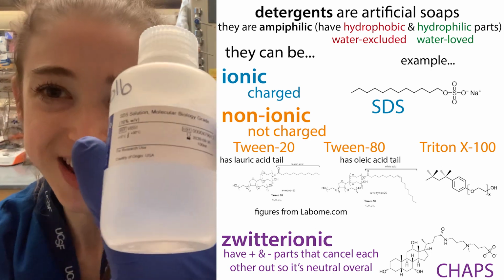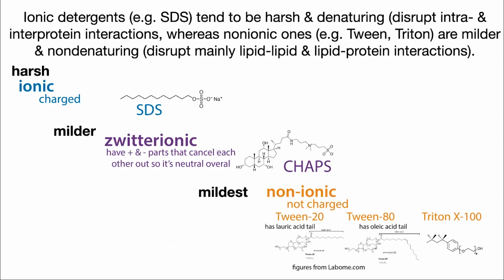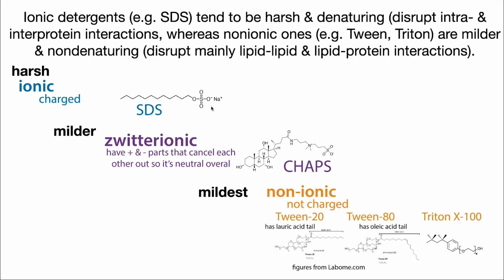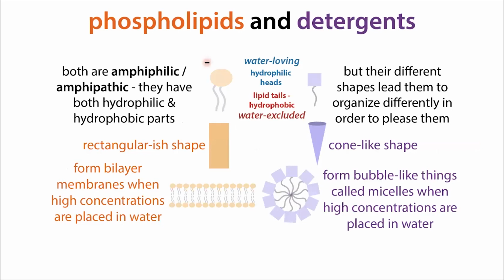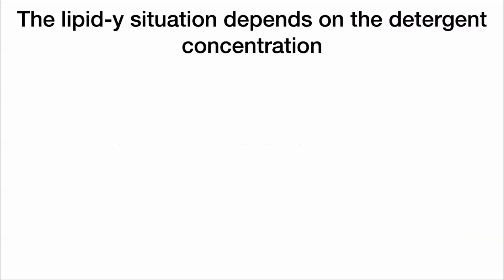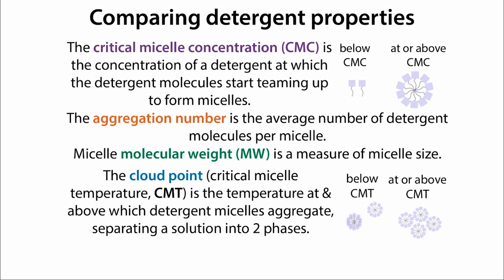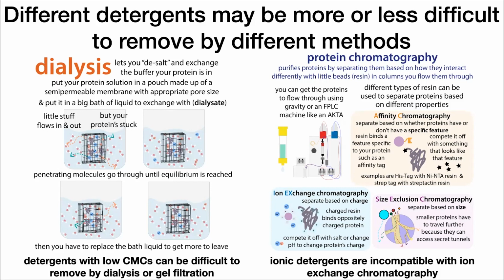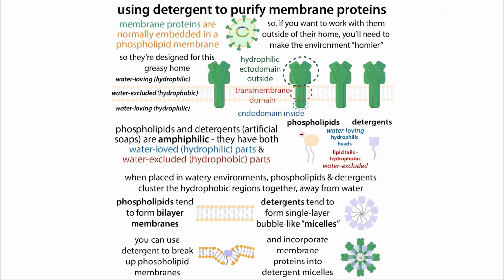Choosing and using detergents in biochemistry - ionic vs. non-ionic; CMC, aggregation #, etc.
Difficulty deciding on detergents? Let me try to help… Detergents are “artificial soaps” and they’re a type of surfactant (SURFace ACTing agENT). They get that name because they accumulate at water’s SURFace and ACT to to change the surface’s properties, such as lowering the water’s surface tension (how sticky the water is to other water molecules). By interfering with these water-water bonds, they give other molecules a chance to hang out with water (which can increase solubility of aggregates). But they don’t just interfere with water-water interactions - instead they disrupt a ton of different biochemical attractions! They can do this because, in a single molecule, they offer up things that are attractive to multiple types of molecules - hydrophilic head groups that are attractive to water and other partly or fully-charged molecules; and hydrophobic “tails” that are attractive to the hydrophobic parts of lipids. We call such molecules amphiphilic or amphipathic.

For more about the why if the matter, you have to take a deep look inside of matter - go all subatomic and stuff. I do that in this past post ; YouTube

For the sake of focusing on the applications, I’m going to let you check that out if you want to know more, and focus on the consequences of that amphiphilicity.

Thanks to it, detergents can (depending on their “strength”/“harshness”) disrupt a wide range of interactions - both between (inter-) and within (intra-) molecules. They give molecules the option to hang out with them (the detergent molecules) instead of whatever else they were hanging out with (such as phospholipid molecules in a cellular membrane or other proteins they were weakly, “nonspecifically” bound to). This makes them super useful in the lab.

We can use detergents to…
* Break open (lyse) cells by disrupting phospholipid membranes
* Extract membrane proteins from membranes
* Prevent aggregation
* Prevent nonspecific binding (such as during pull-down assays or western blots)
* Denature (unfold) proteins before running an SDS-PAGE gel

But, as you might suspect by a list including methods that unfold proteins and methods that try to maintain protein-protein interactions, we use different detergents for different things. So here is a bit about how to choose which detergent you should use (and note that there are tons of detergents out there so there’s not one right answer, but there are some general things to keep in mind)

Before you get too scared off by the enormous number of them, know a couple of key things:
* The main thing you need to focus on is whether or not they have full net charges on their heads. These “ionic” detergents tend to be the most disruptive.
    * Ionic detergents (e.g. SDS) tend to be harsh & denaturing (disrupt intra- & interprotein interactions, whereas nonionic ones (e.g. Tween, Triton) are milder & nondenaturing (disrupt mainly lipid-lipid & lipid-protein interactions & weak, “nonspecific” protein-protein ones).
    * Zwitterionic detergents have heads that contain full positive and full negative charges that cancel each other out, so there’s no net charge. They are somewhere in the middle of the harshness scale
* unless you’re working with membrane proteins or weird organelle stuff you’re probably only going to see a few used, key among them being:
    * SDS (ionic)
    * Tween (nonionic) - there are a couple varieties of it with different tail lengths but we most commonly use Tween-20 (this is the second T in TBST)
    * Triton (nonionic) - we most commonly use TritonX - 100; a downside of it is that it absorbs UV light in the same range as proteins do so can interfere with UV-based protein detection methods
    * Brij
* There are usually protocols available for different experiments that tell you what works best

All that being said, it’s good to know how these things work! And if you do run into detergent difficulties, it’s good to know what you might want to try. So here goes…

First a quick review of phospholipid and detergent structure and what will happen if you stick them in water and/or together.

Both have a hydrophilic head that water’s cool with and a hydrophobic tail that water rejects. So these molecules orient themselves so that those hydrophobic tails huddle together with the heads sticking out to interact with the water. The heads of detergents are bulkier than their tails (at least “width”-wise) so they have a cone-like shape and when their tails huddle up, they forms spheres called micelles. Phospholipids, on the other hand, have 2 tails. They’re bulkier, more rectangular, compared to the conical detergents. So it’s harder for them to coordinate w/one another to form little spheres - instead they arrange themselves into bilayer “sandwiches” with the tails in the middle.